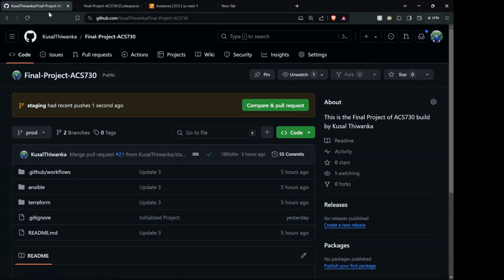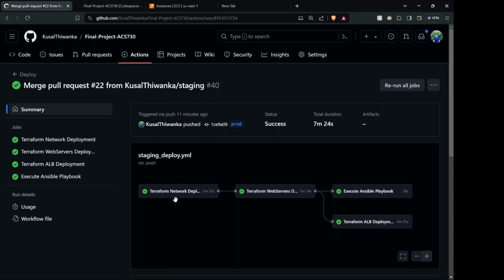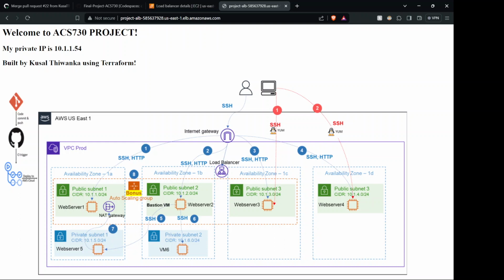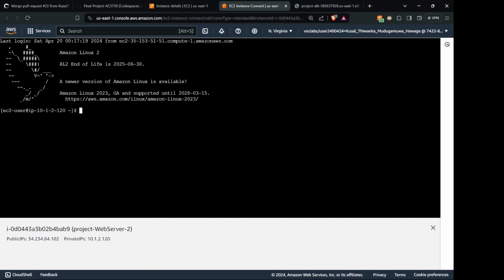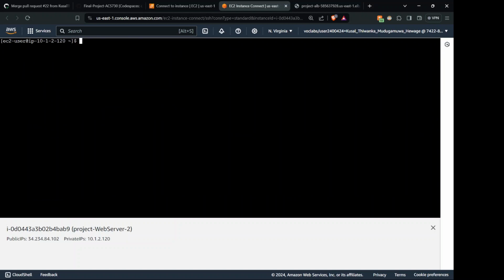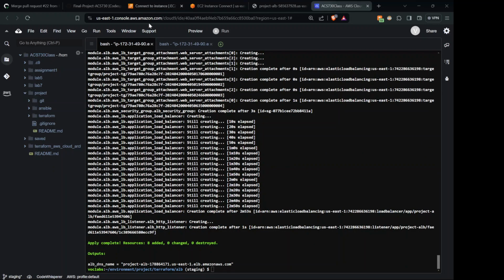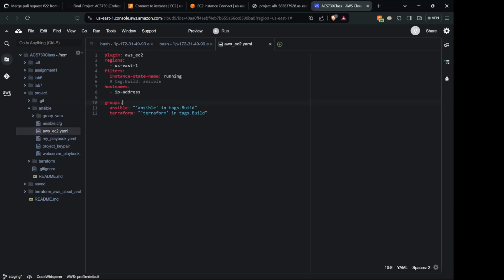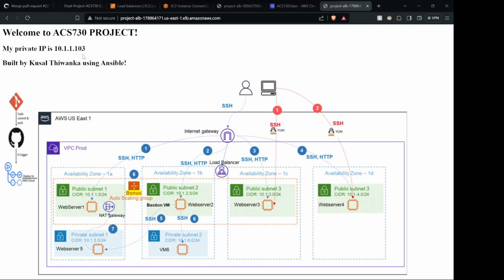ACS730 Project - Terraform + Ansible + Github